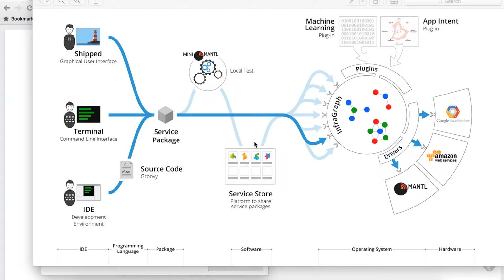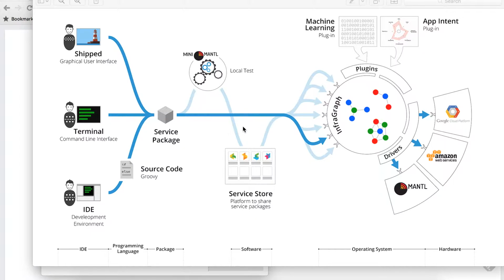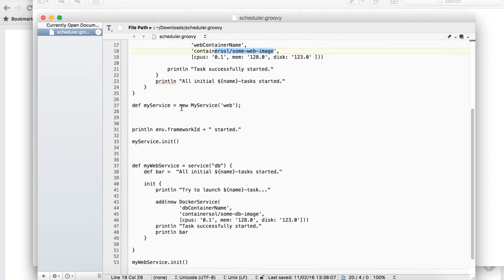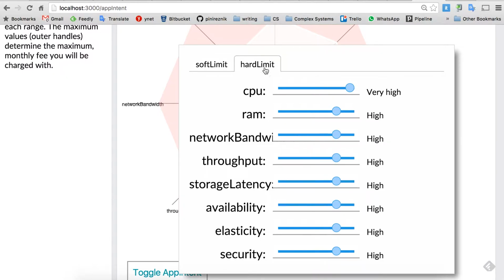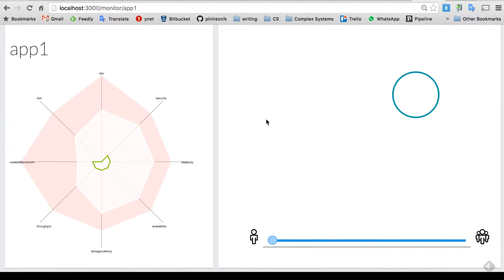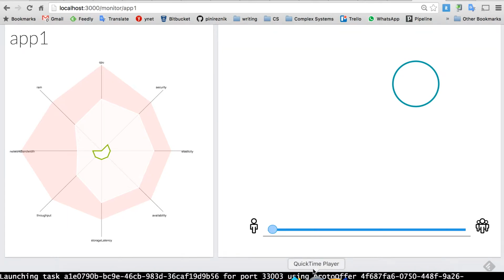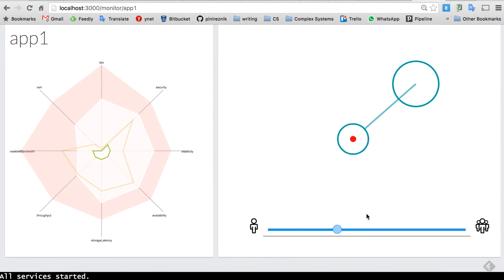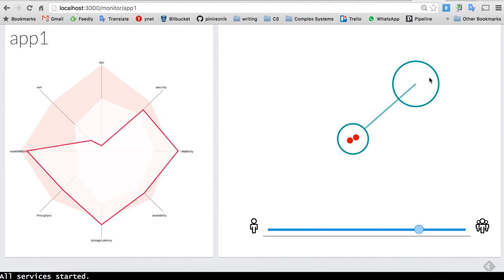appintent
short overview of the current state of the app intent POC